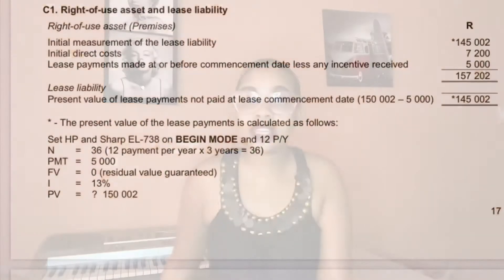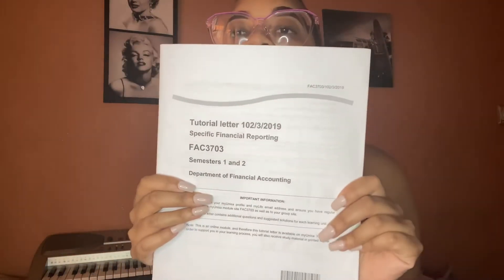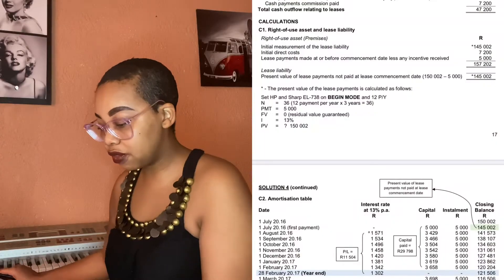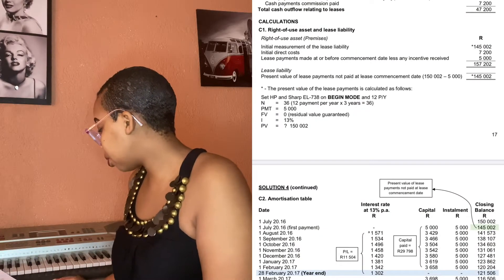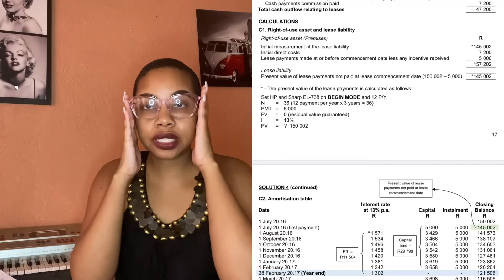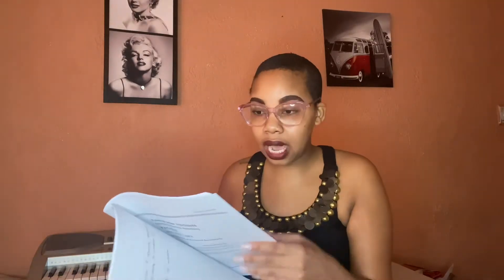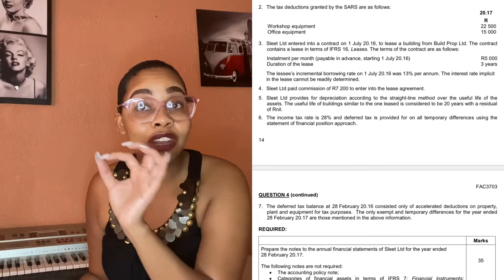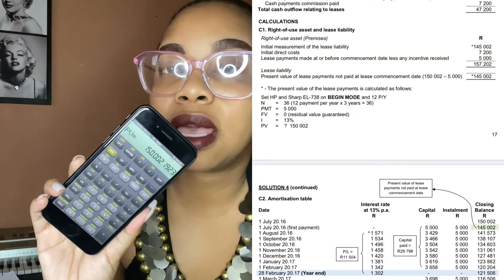How to download and set up a financial calculator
Business Content : How to download and set up your financial calculator on your Apple or Android

Useful for Unisa modules DSC1630,Mac3702 and FAC3703